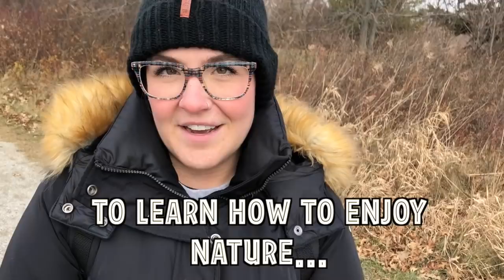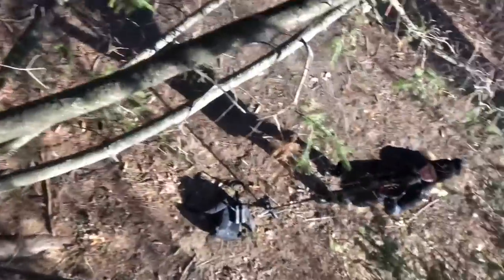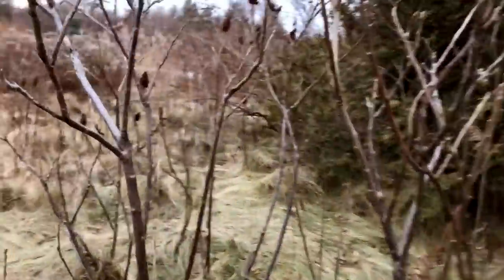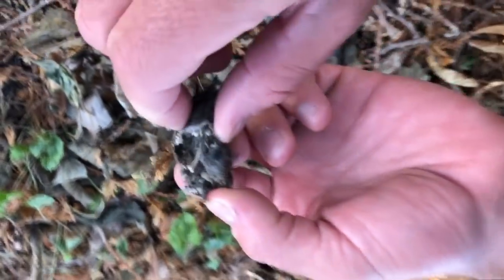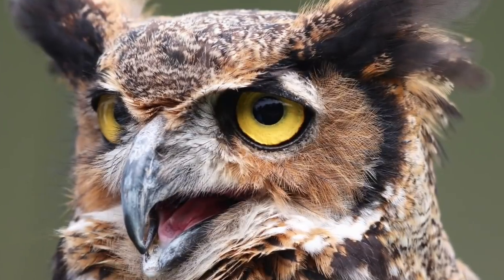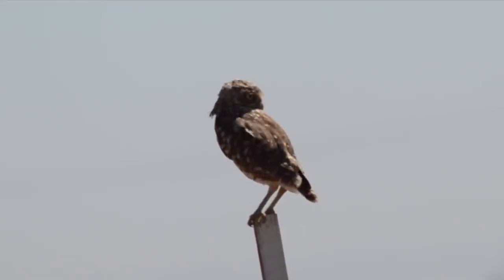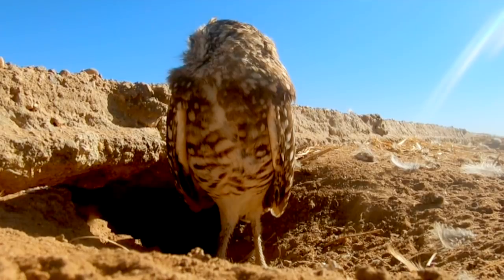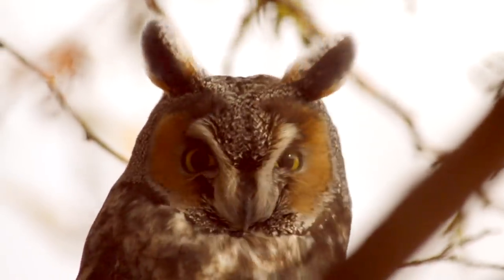How to find owls | birdwatching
"How to find owls | birdwatching" gives you tips on how to find owls.  Seeing an owl is one of the coolest experiences you can have while birding.  Owls are nocturnal birds of prey, and many are species of concern.  Therefore, an owl is not easy to see, so hopefully this video provides some information to help you in your birdwatching adventures.  For example, search for them during the day, while you can find an owl roosting.

The video also outlines our adventures searching for owls.  Some of the avian beauties we looked for were long-eared owl, burrowing owl, snowy owl, great horned owl, barred owl, and barn owl.  Watch the video all the way through to see what we discovered while owl hunting (and by that I mean hunting with our eyes, not with a gun).

My name is Eddie and I am a wildlife biologist.  On my channel Adventure Ed I teach you about nature and ecology but also give you tips on how to enjoy nature.  For example, tips on how to spot wildlife (like herping and birding tips), wildlife photography, and ecotourism travel guides.